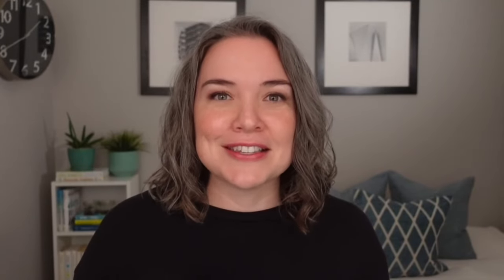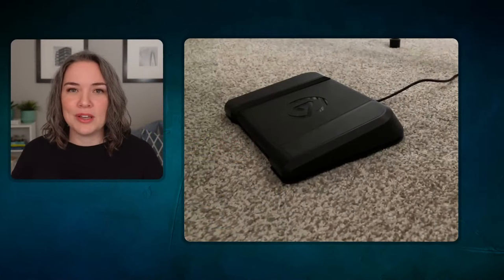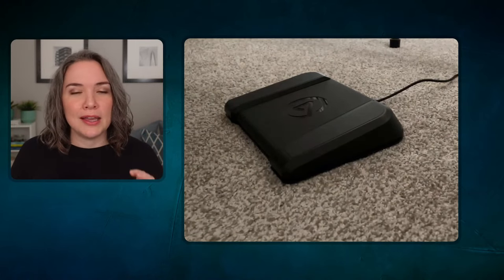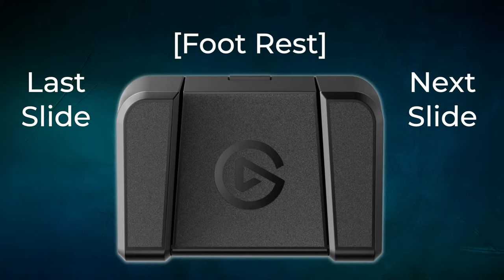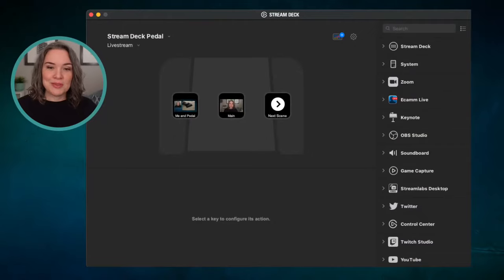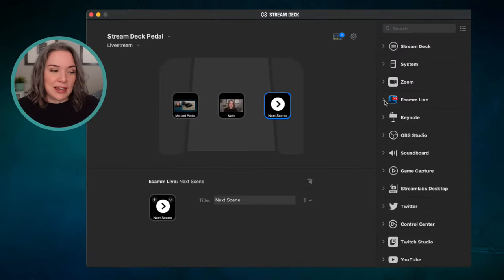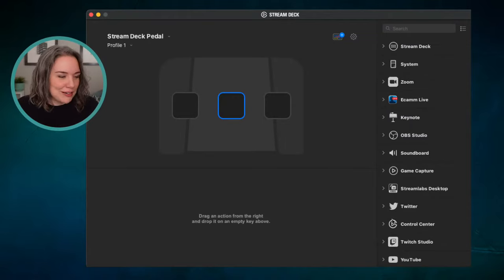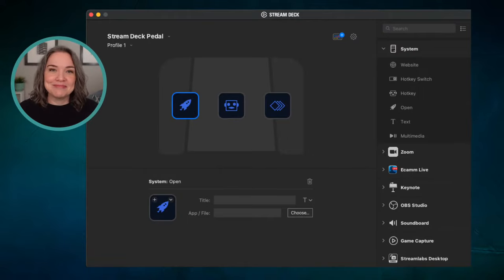Using the Stream Deck Pedal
I'm sharing how I've been using the Stream Deck Pedal after a month and what I think of it so far.